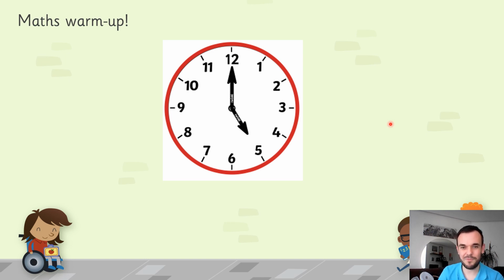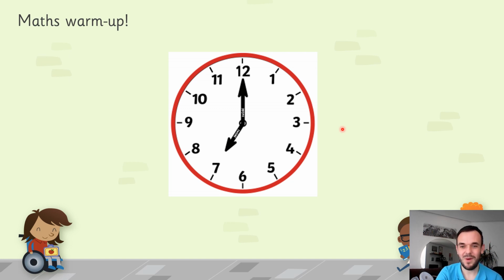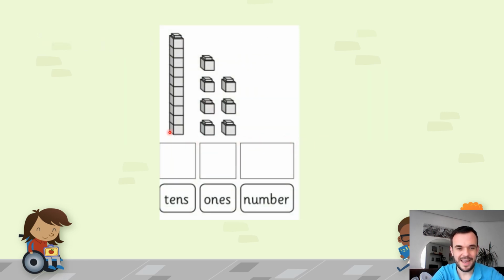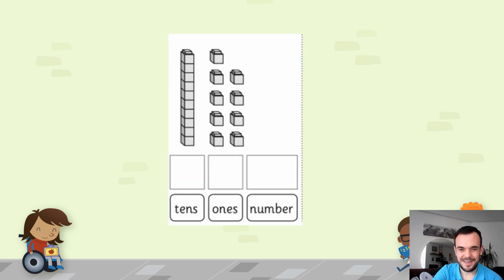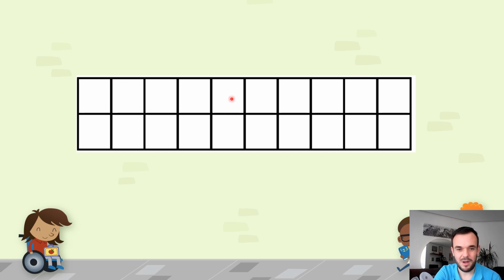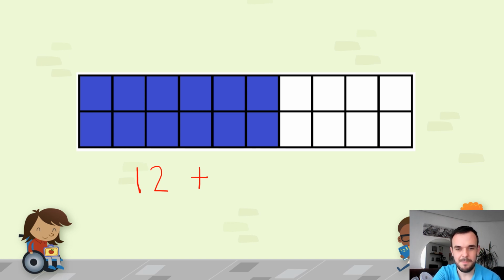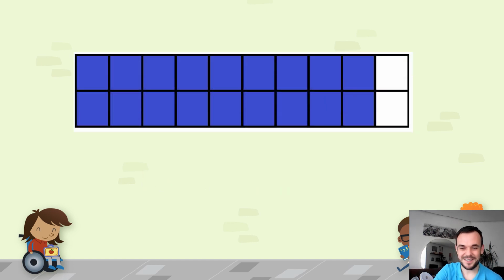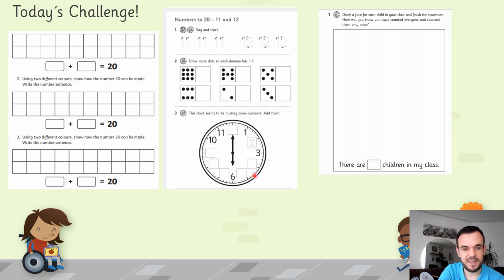Maths with Mr Luke 11.6.20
Today we recap how to make 20.